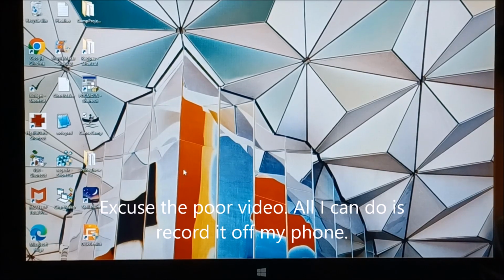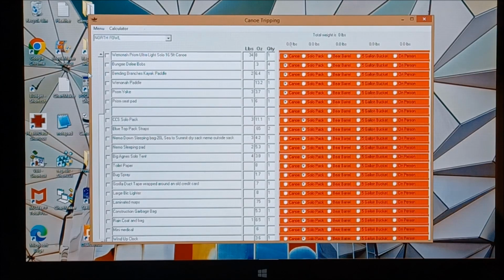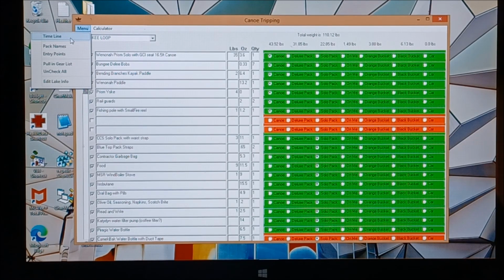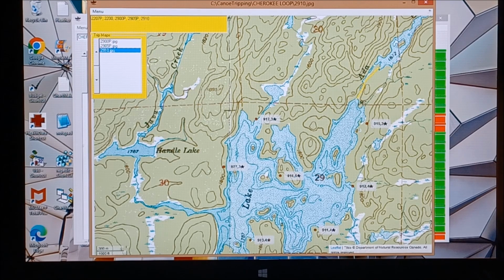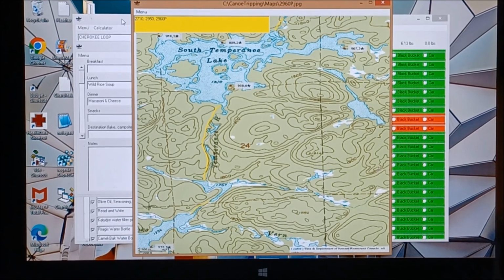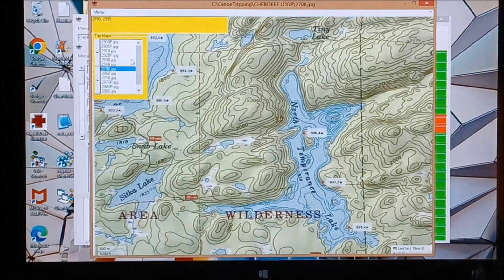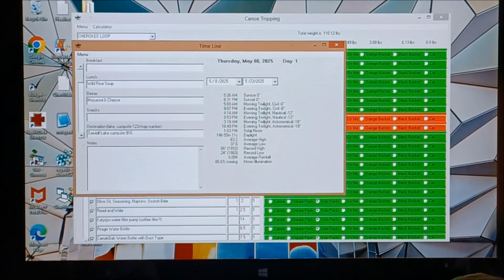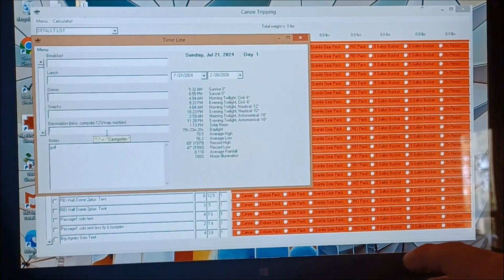BWCA planning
Windows based self-contained software for BWCA trip planning and archiving.